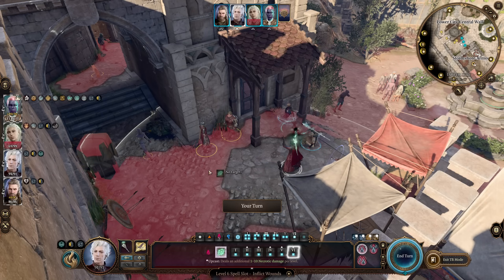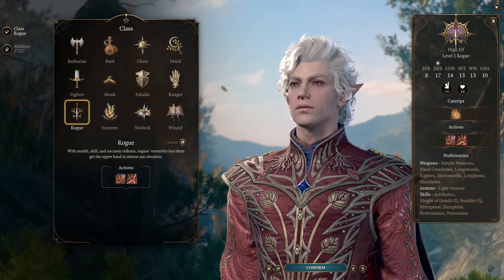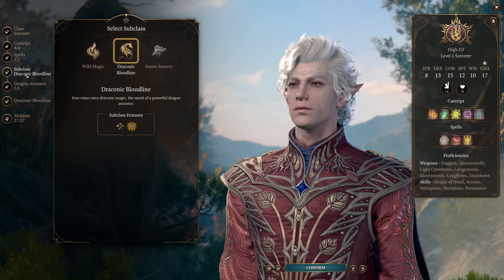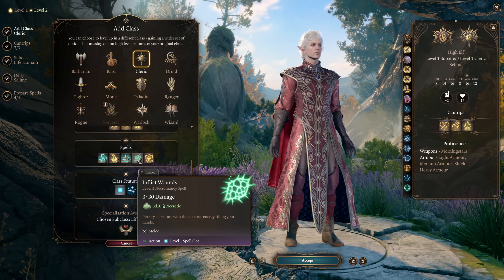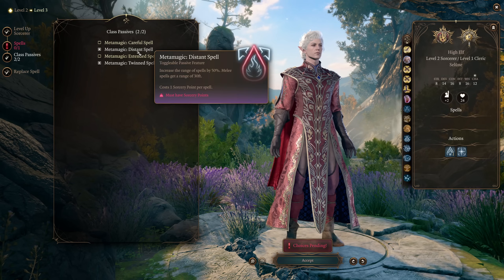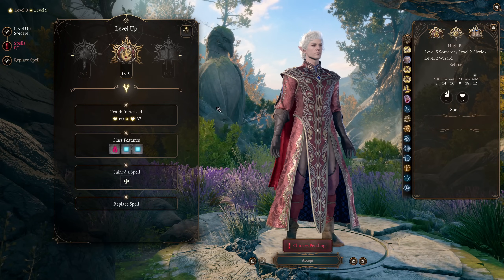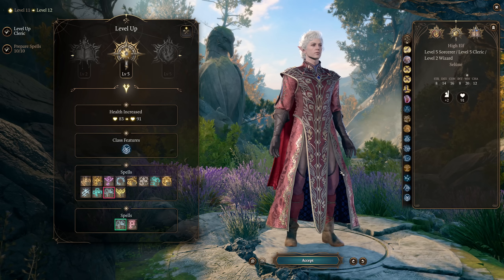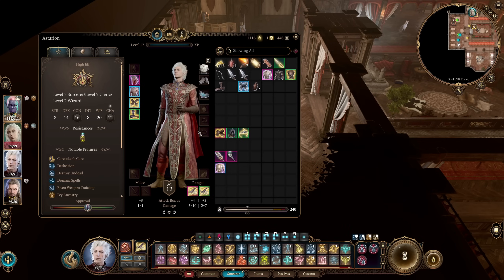The TRUE ARCANE VAMPIRE - Astarion Honour Build Guide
Astarion embraces his role as the master arcane vampire he was always meant to be, striking from the shadows and draining his enemies to the last drop!

This character uses Wild Magic Sorcerer, Knowledge Cleric, and Necromancer Wizard to get incredible spellcasting, a massive damage combo and a constant influx of stolen health, all while operating in perfect safety from stealth!

Full detailed level guide from 1-12, including stats, feats, items, and abilities!

0:00 One Shotting a Guard
0:10 Intro and Build Goals
1:29 Level 1 Build and Subclass Selection
3:42 Attribute Selection
5:35 Cleric Dip
7:15 Domain Selection
10:00 Metamagic Selection
11:11 Level 2 Spells
12:35 Wizard Dip
14:10 Feat Selection
15:21 The Shadows Come Alive (Greater Invis Combo)
16:56 Wizard School Selection
18:10 Counterspell!
19:14 Level 2 Cleric Spells
20:25 Feat Selection
20:43 Level 3 Cleric Spells
22:06 Items and Gear